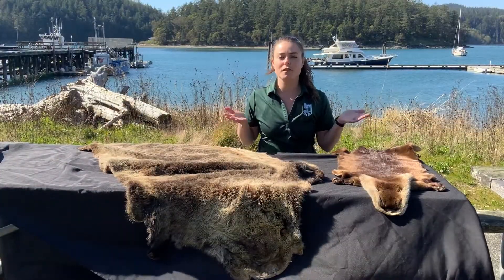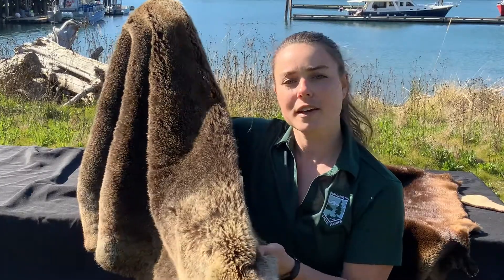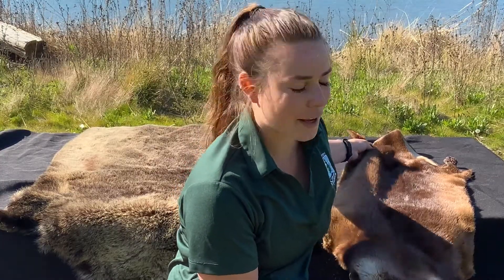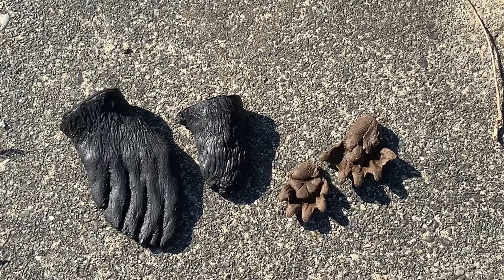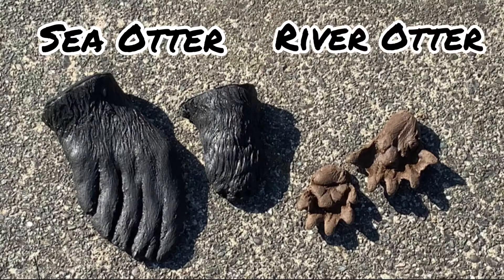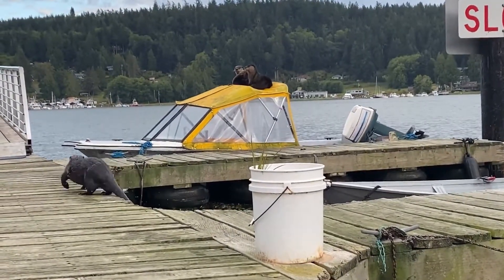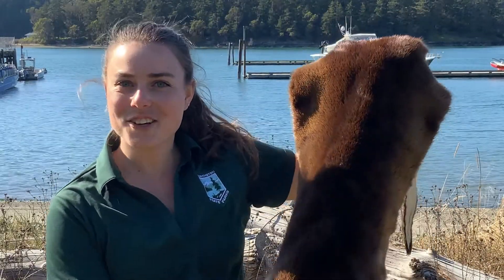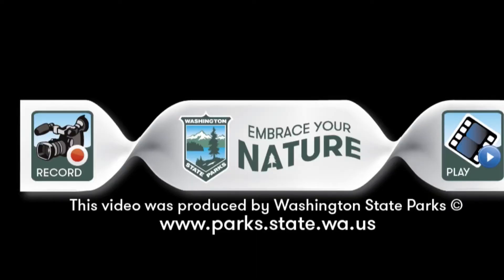Otterly Different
It is not uncommon to see otters swimming in the waters around Deception Pass State Park. Do you know how to tell if it is a River Otter or Sea Otter?